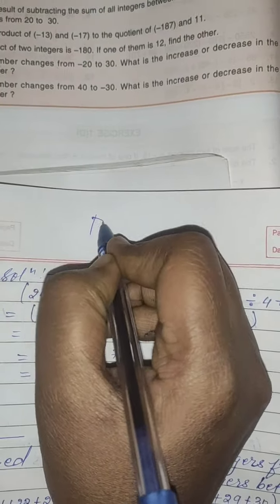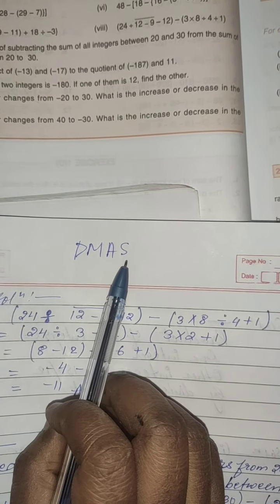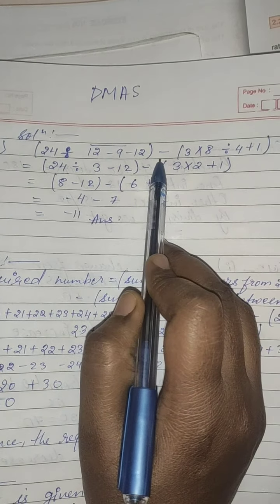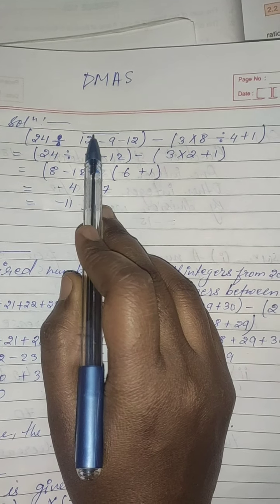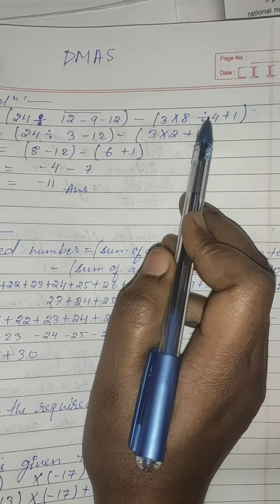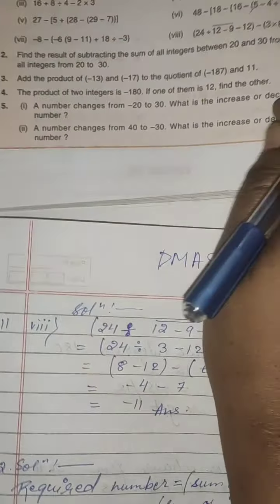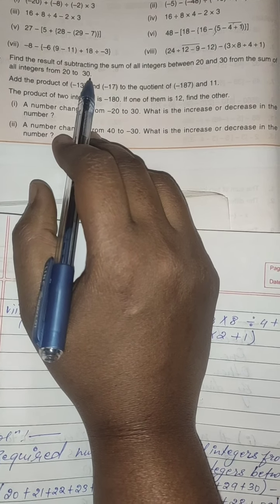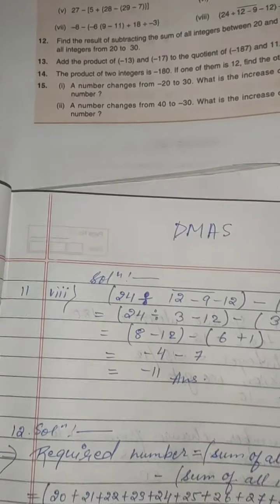exercise 1(D) from selina maths class - 7